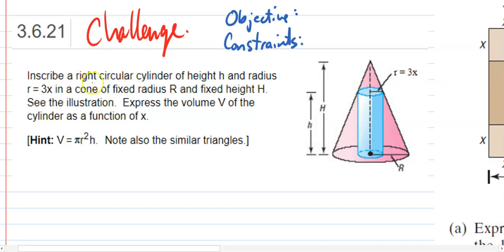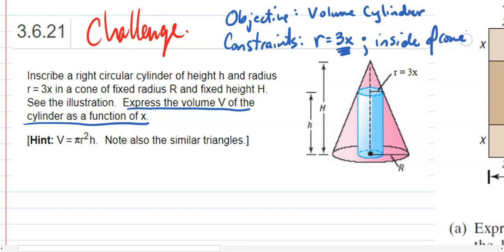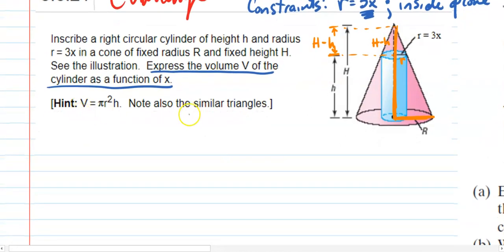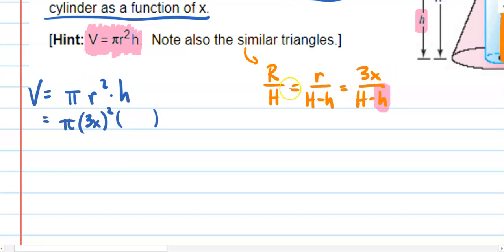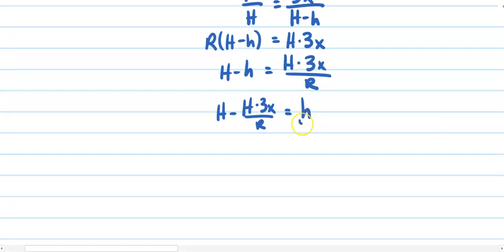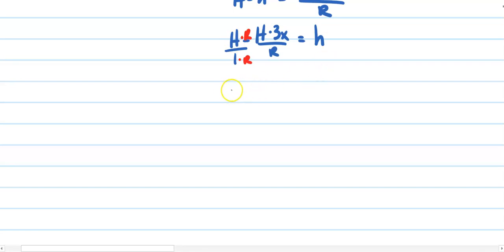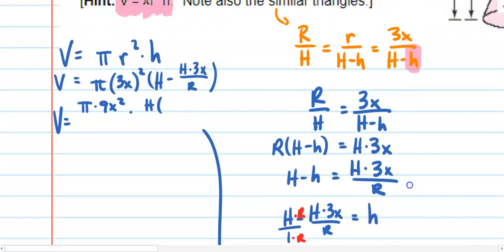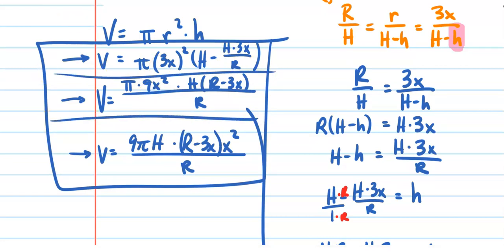Coll Alg cylinder in a cone volume function